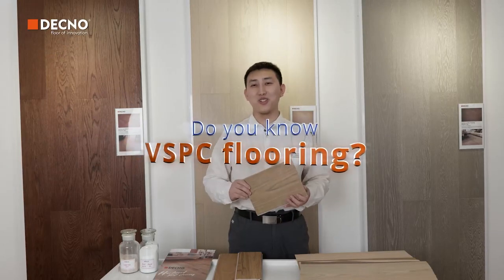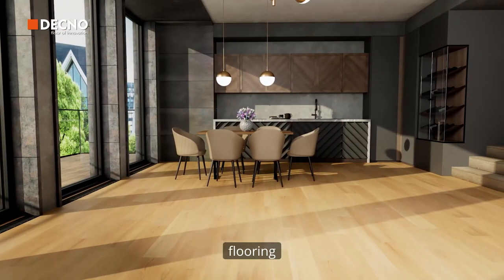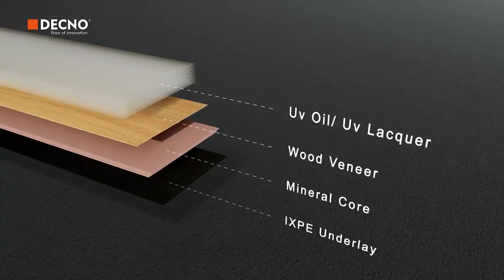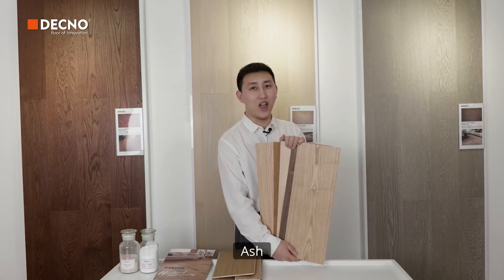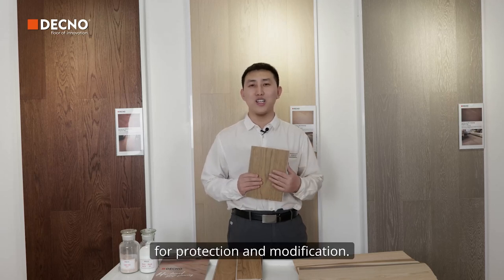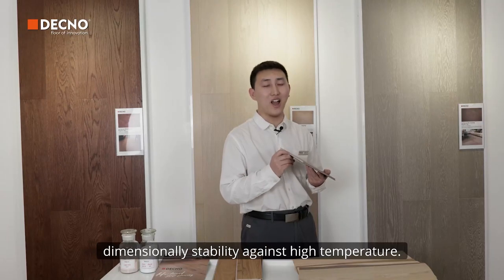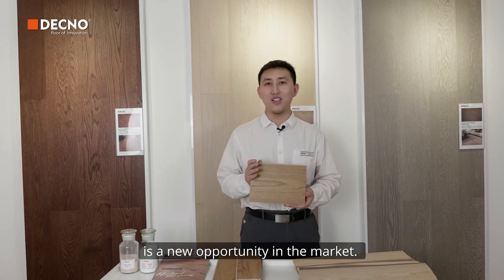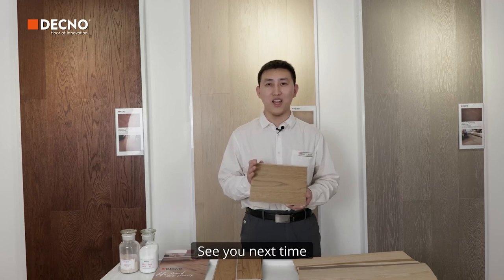What is the Veneer SPC flooring(WSPC flooring)? New opportunity in 2023!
Do you know VSPC flooring? VSPC flooring is a new opportunity in the market. Don't miss it if you are expanding new products for your brand.

VSPC flooring is an innovative flooring in the multilayer flooring category. V stands for the veneer. It is covered with real wood veneer
There are more than 7 popular wood species to choose from.
Such as Regular oak, European oak, White oak, Teak, Black walnut, Hickory, Ash, and more...

We cover the wood surface of VSPC flooring with UV Lacquer and UV oil for protection and modification.

The middle core of VSPC flooring is a mineral core. It has excellent dimensional stability against high temperatures.

The bottom is the IXPE underlay. IXPE underlay is popular. Cork and poplar are also better choices.

VSPC flooring is a new opportunity in the market.